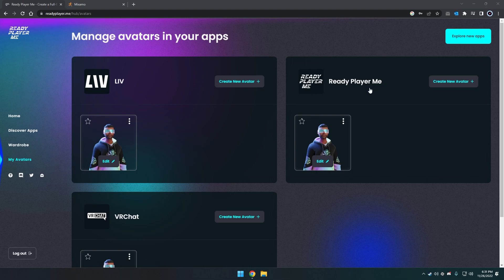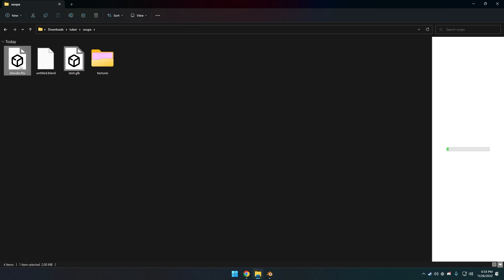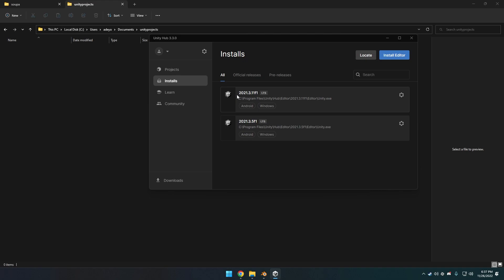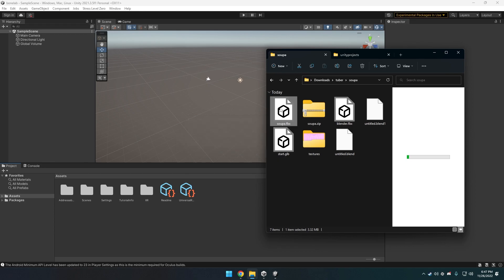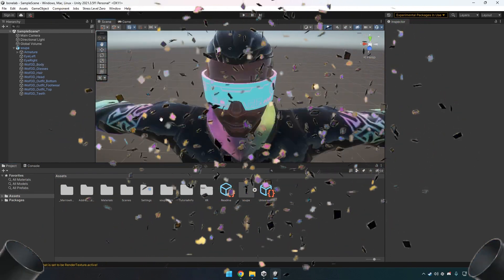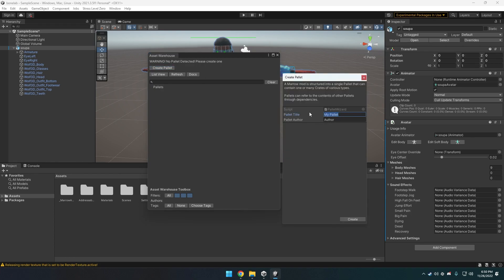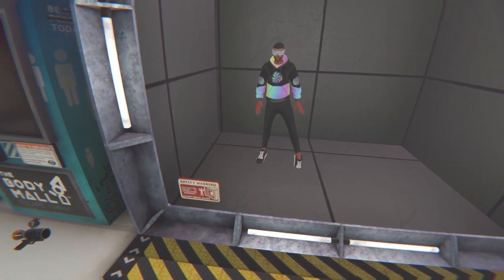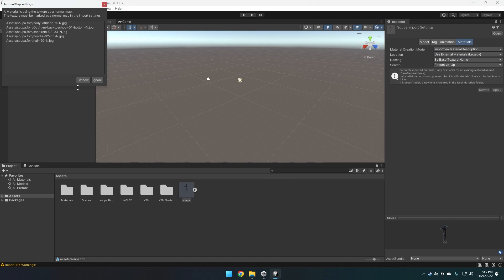Convert Ready Player Me Avatar to Bonelab Mod & Vtuber VRM (⚠️OUTDATED, READ DESCRIPTION⚠️)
***2025 UPDATE***
It seems a lot has changed with ReadyPlayerMe, and this tutorial is quite outdated. The new editor appears to be PlayerZero I might find a solution, but I haven't finished creating the new VRM yet. Unfortunately, I don't have the free time to make a new video right now. For now, here's what I’ve discovered

1. With your PlayerZero avatar, get the ID. I use it in this link to get your new glb

2. Use this VRM add-on for Blender to configure the model and eventually create your VRM

I'm still experimenting with this second step to see if I can avoid using Mixamo and Unity. Hopefully, someone figures it all out.

⚠️WARNING - ReadyPlayerMe had an update where GLB files will now have missing Blendshapes by default. Follow these instructions first⚠️

1. instead of directly downloading the GLB, copy the GLB URL.
2. in the address bar paste the URL and then add this at the end
"?textureAtlas=none&morphTargets=ARKit,Oculus%20Visemes"
3. hit enter
the GLB that will download will be correct

This is a Full Tutorial I made on how to convert an avatar from ReadyPlayerMe all the way to a VRM  full for Vtubing as well as an Avatar Mod for Bonelab

0:00 - Intro
0:58 - Create FBX
5:15 - Bonelab avatar
11:41 - VTuber Avatar

✳️Bonelab
►editor version 2021.3.5f1
Click the "Unity 2021.X" Tab, scroll down to Unity 2021.3.5, & click the Blue Unity Hub Button

✳️Vtuber
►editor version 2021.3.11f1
Click the "Unity 2021.X" Tab, scroll down to Unity 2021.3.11, & click the Blue Unity Hub Button